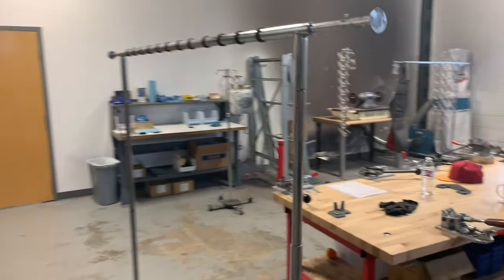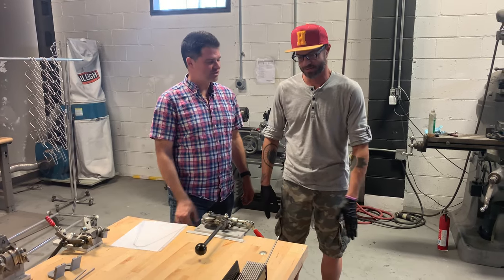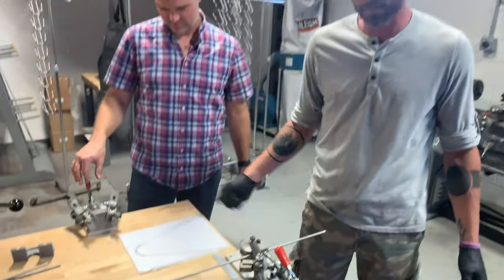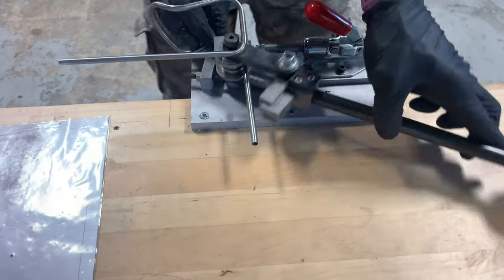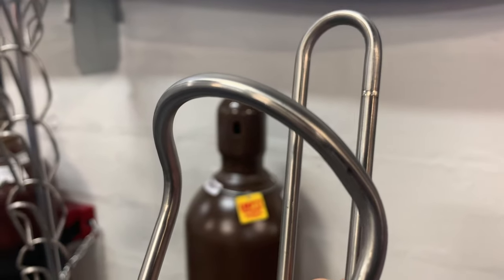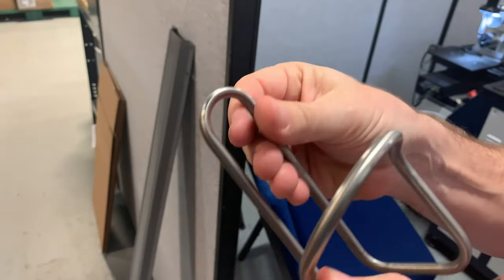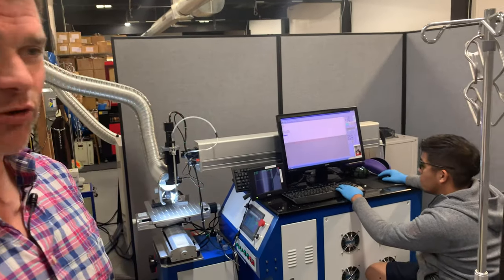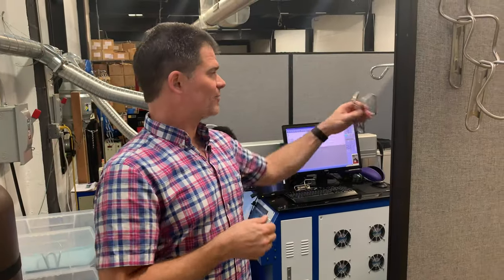Titanium Cage Production: How SILCA makes a bottle cage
BIKERUMOR! spent the day with Josh Poertner to check out the precise production process of titanium bottle cages and how QC plays a huge role in the each cage sold. Lots of fun machines and technology streamline the process.